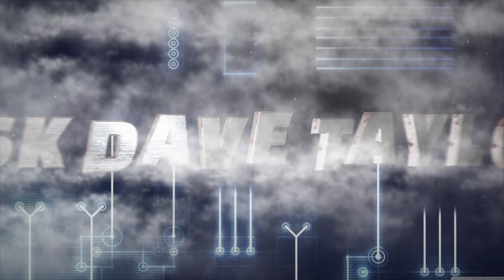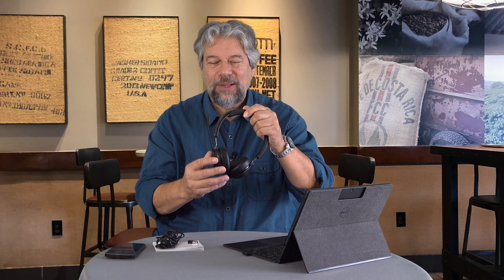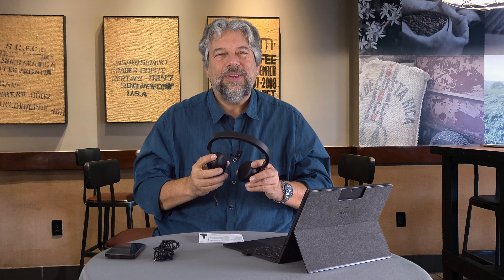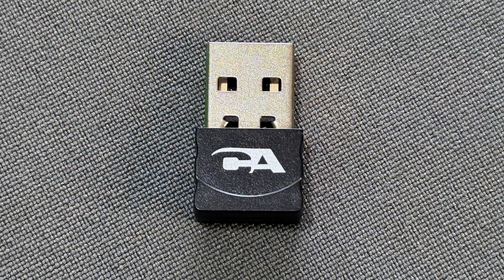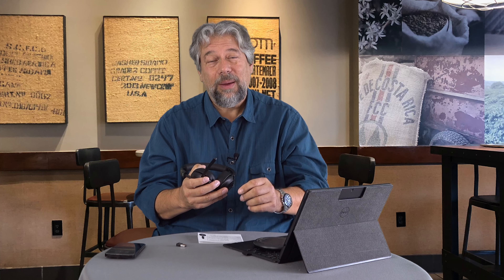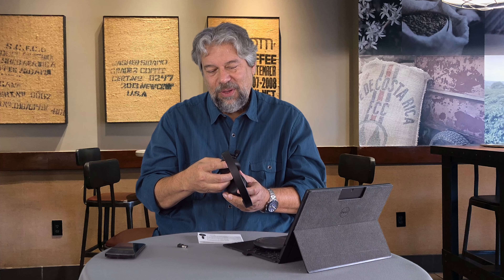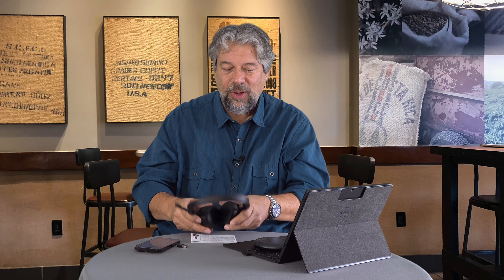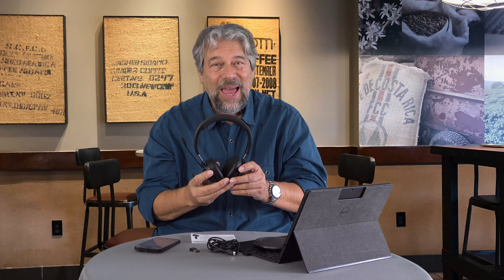Cyber Acoustics CA Essential Bluetooth Headset HS-2000BT -- DEMO & REVIEW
A super comfortable Bluetooth headset for phone calls and video conferencing that features both Active Noise Cancelling (ANC) and Environmental Noise Cancelling (ENC) to make you sound great. That's the heart of the Cyber Acoustics CA Essential Bluetooth Headset, model HS2000BT. Tested by tech expert Dave Taylor - with a demo included in this review - they're a solid upgrade to any teacher, call center employee, home office worker, or even someone who just wants to chat with the family while having the freedom of wireless communications.